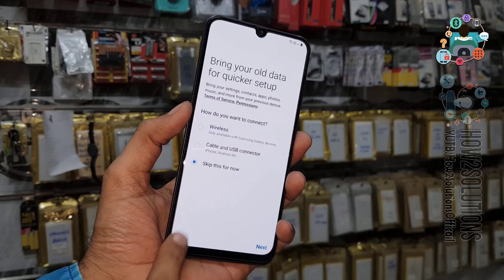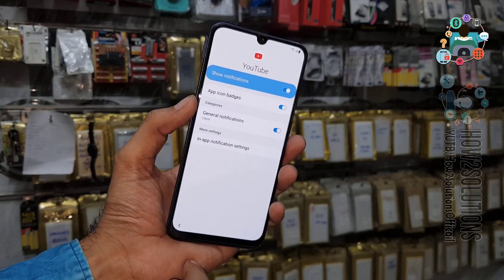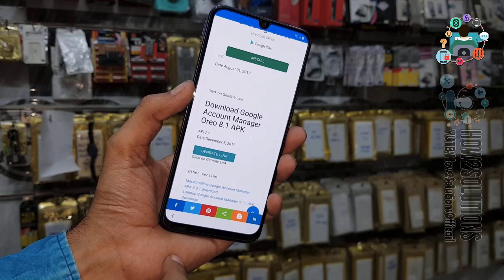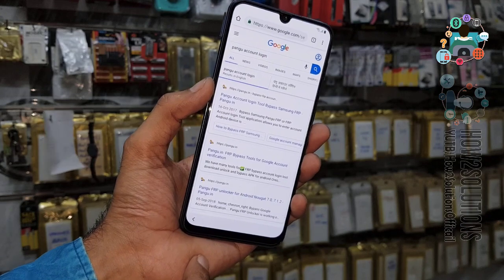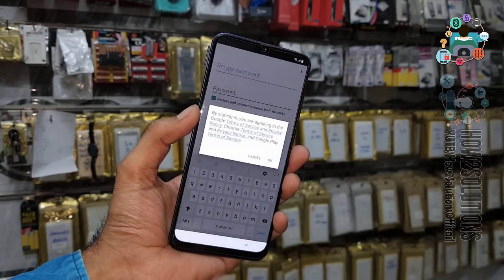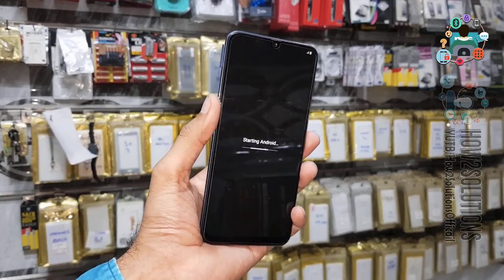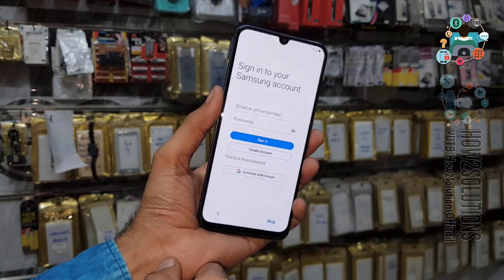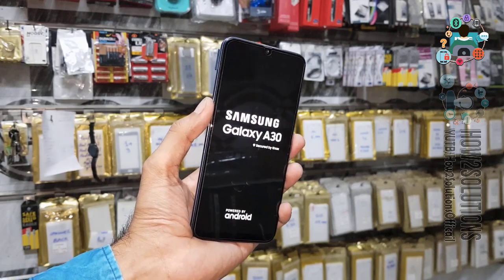samsung a30 a20 a21s a10s a50s m21 m31 FRP Remove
samsung a21s frp umt